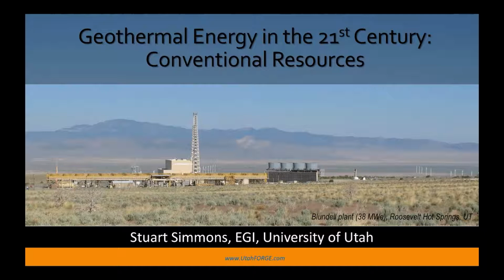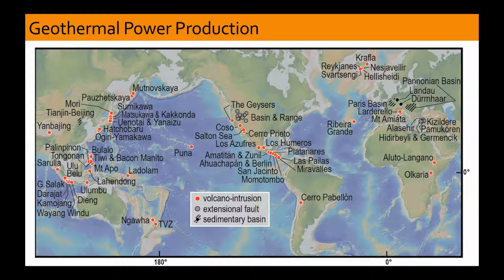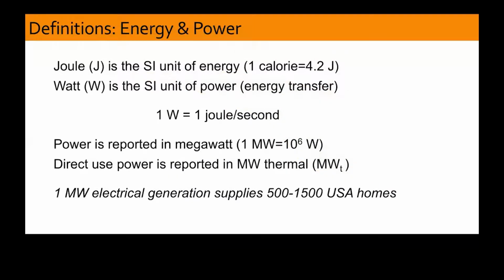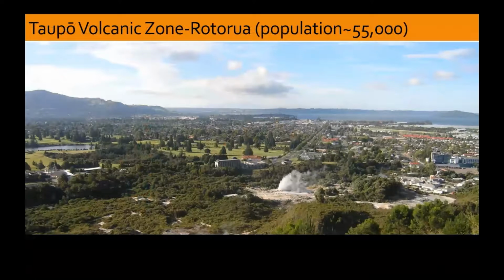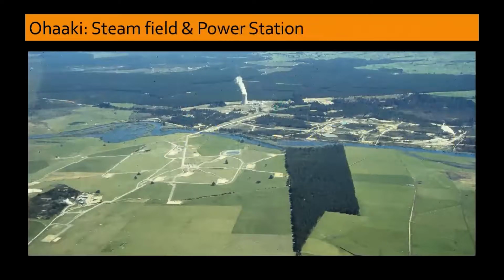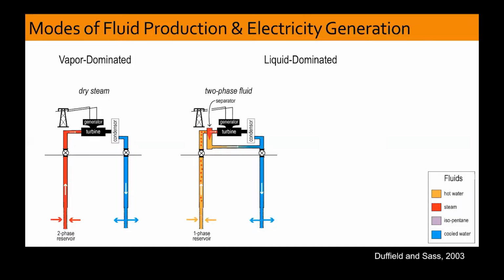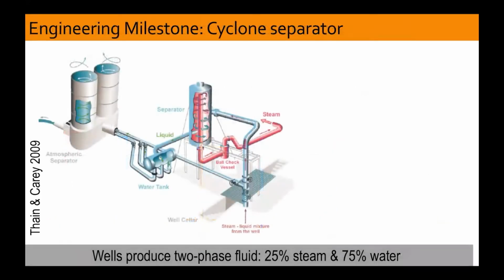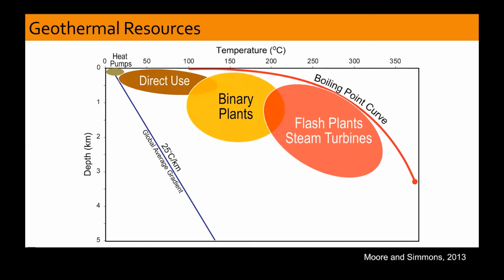Geothermal Energy in the 21st Century: Conventional Resources.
This 30 minute presentation introduces geological and engineering features of geothermal energy, showing how and where it is developed and utilized.
S. Simmons, EGI, University of Utah (Utah FORGE)
Webinar #1